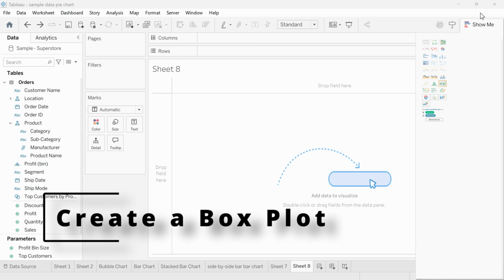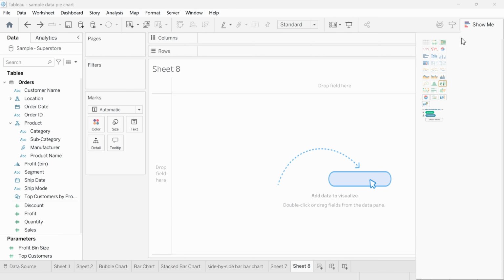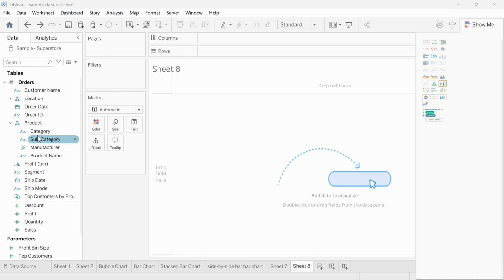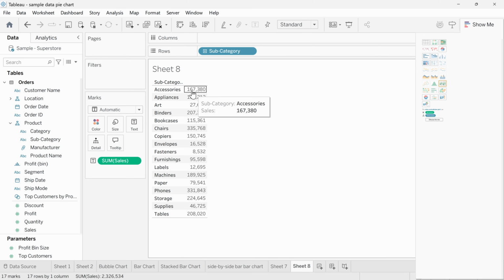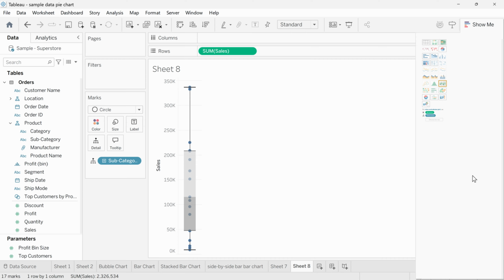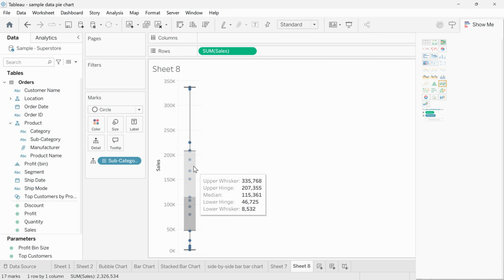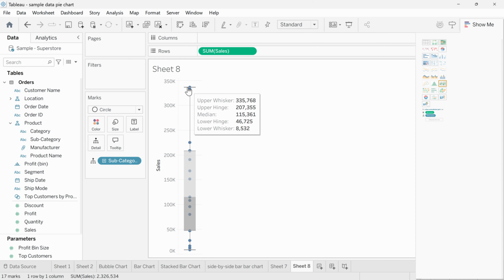Create a Box Plot in Tableau | What is a box plot in tableau | Tableau Tutorials for Beginners